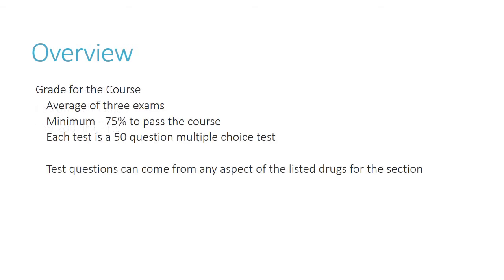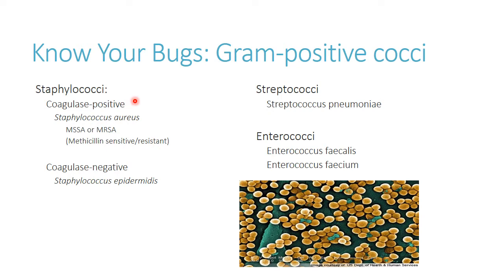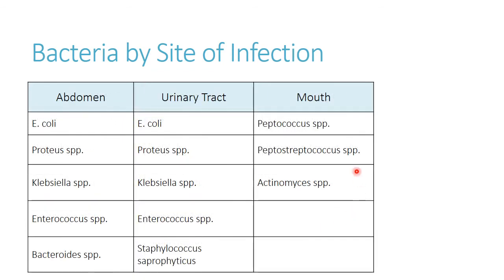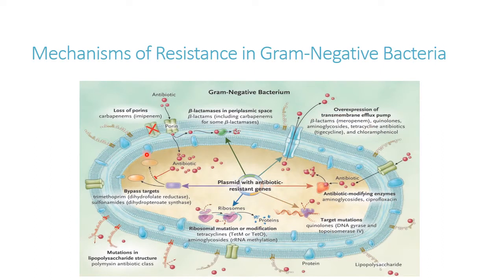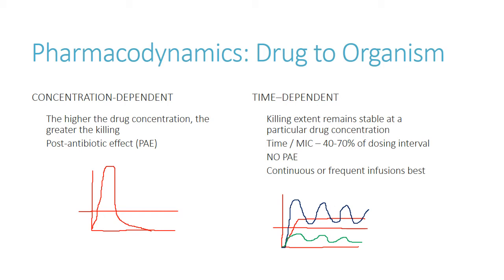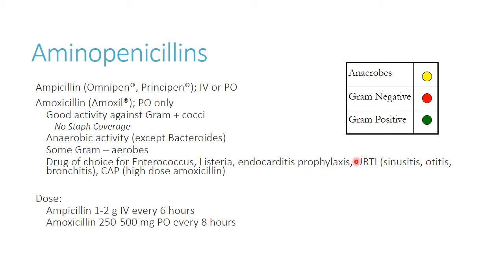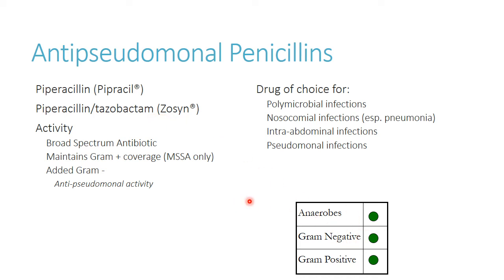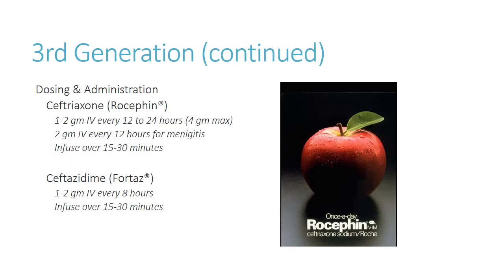Unit 1 - ID and misc agents Pt 1